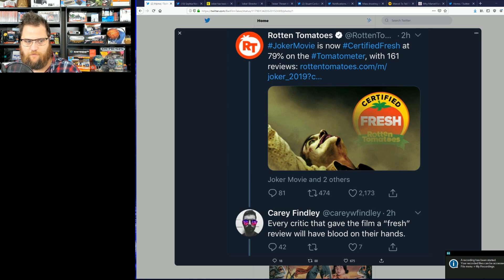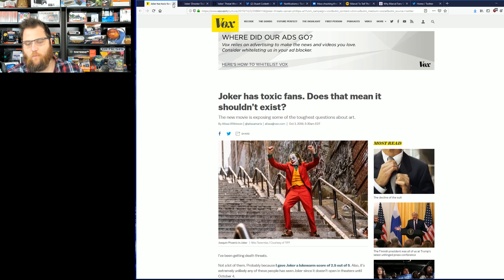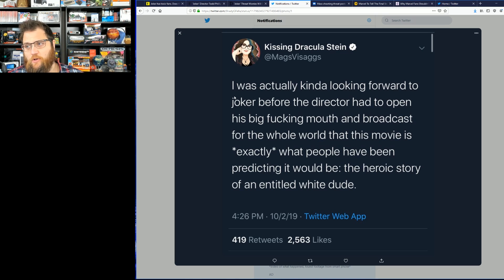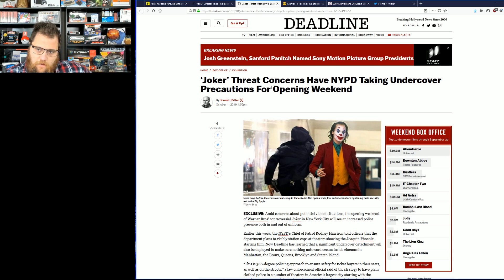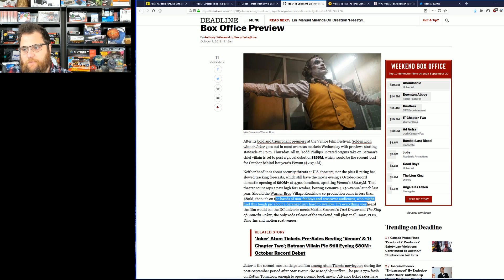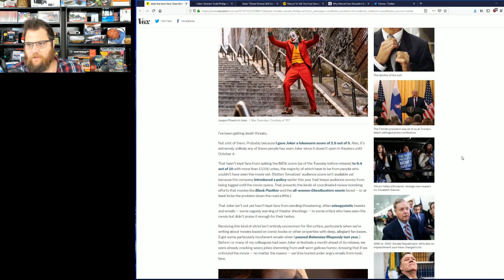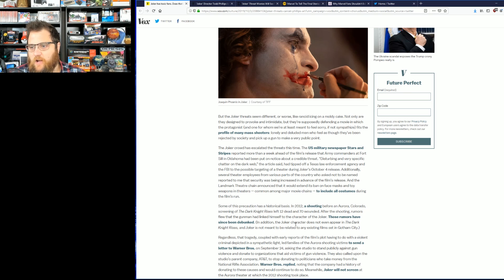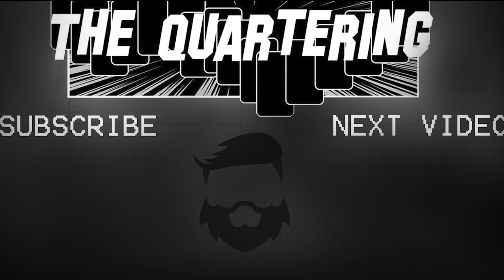Joker Movie Hits Peak Hysteria But Has Record Setting Opening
The Joker film is one that has been endlessly ragged on by "Critics" for the sake of headlines and they seem to be willing it to have a horrible opening.